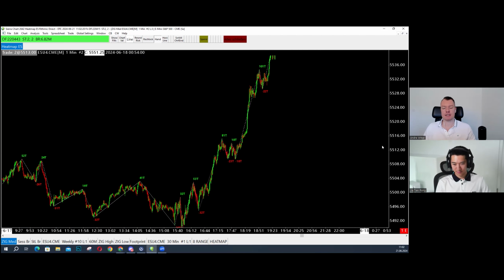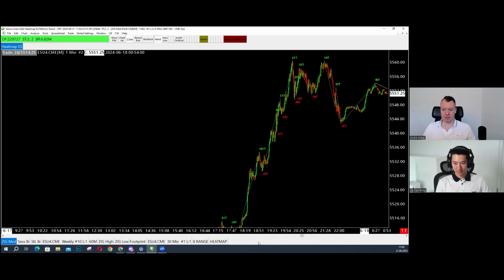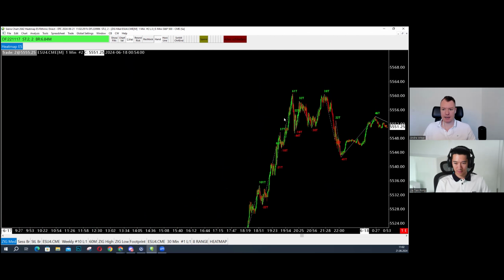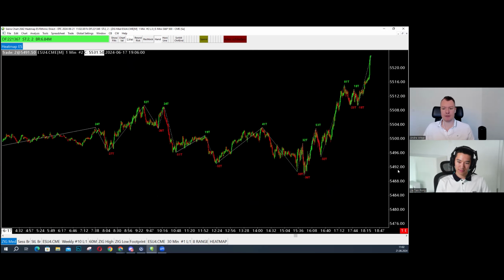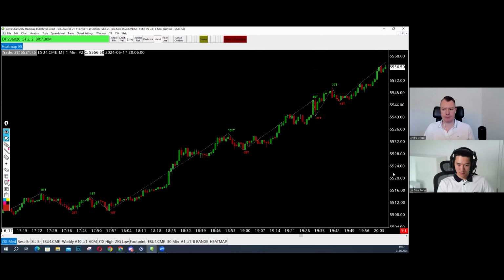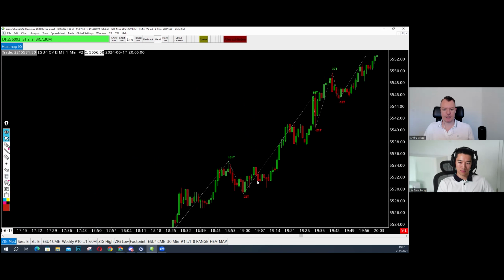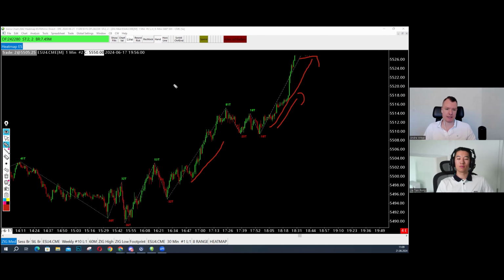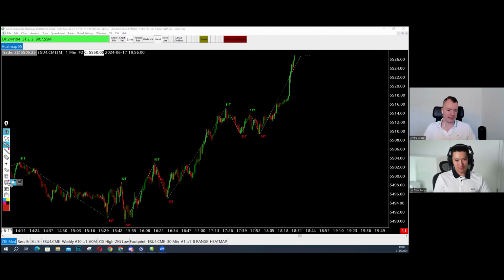How To Read Trading Charts The Correct Way (Zig Zag Indicator) | WR Trading Course Part 3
This video will explain to you how to read trading charts with Zig Zag Indicator